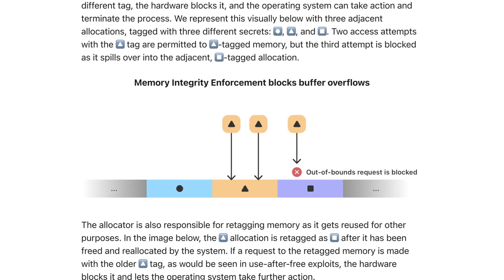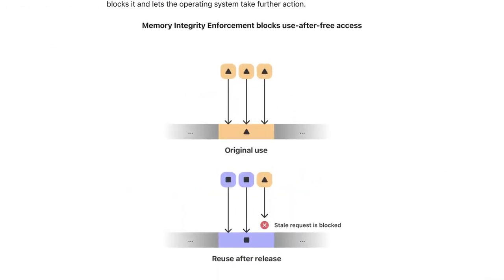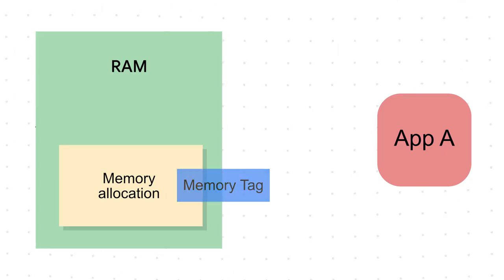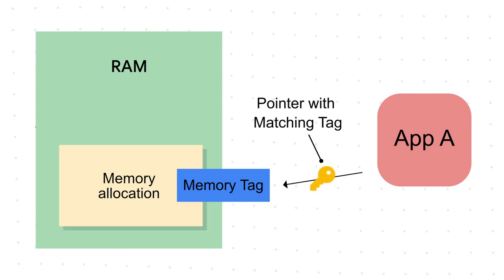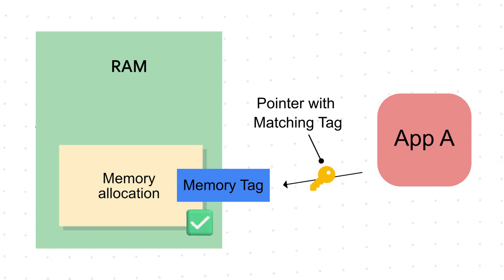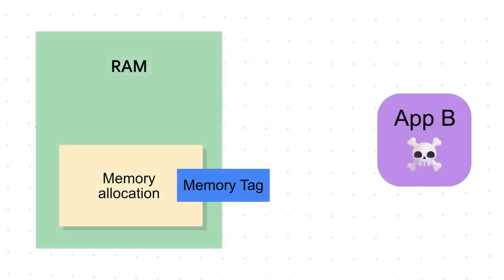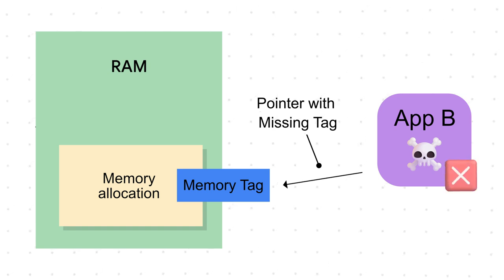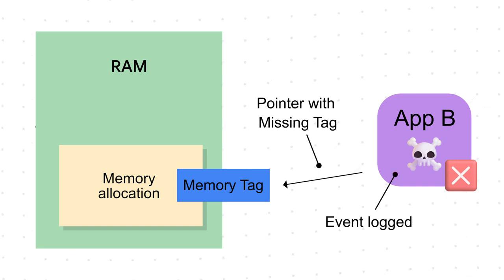What is MTE and How Does It Help Security?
Privacy Guides is a nonprofit project dedicated to promoting privacy, best cybersecurity practices, and digital rights. As a part of MAGIC Grants, a 501(c)(3) public charity, your donation to support our cause may be tax deductible.

🎬 Video Team
Producers: Jordan Warne, Nate Bartram
Program Director: Jonah Aragon